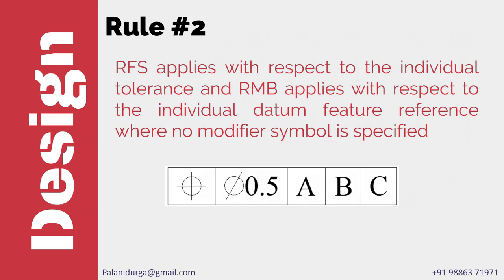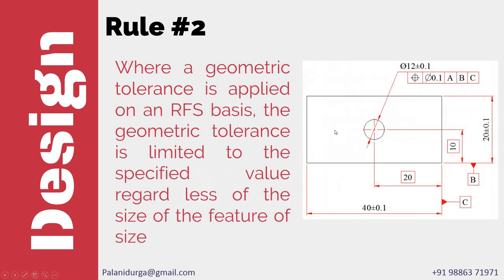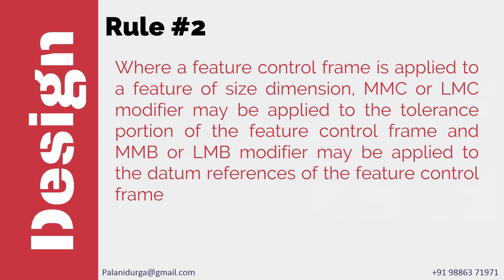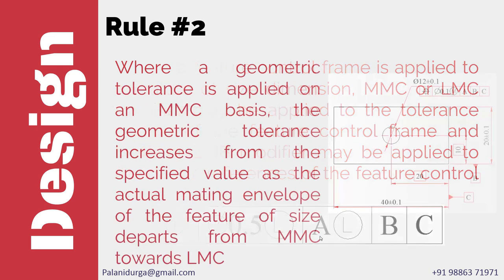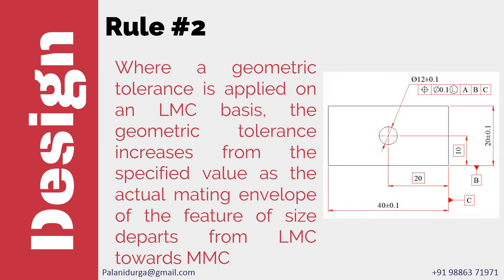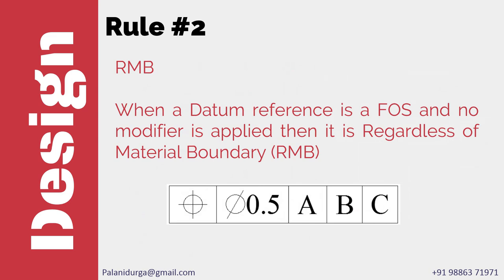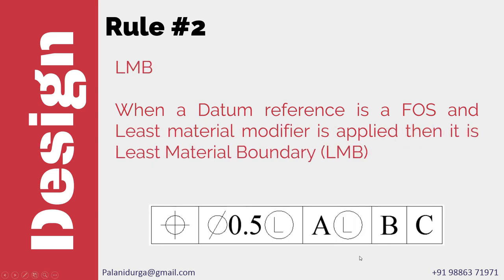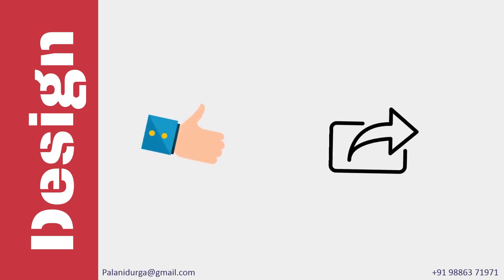GD&T Tutorial 14 : Rule #2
GD&T Tutorial : Rule #2 - Rule #2 in Geometric Dimensioning and Tolerancing

Presentation download link
we have removed the link due to miss use by viewers. Apologies for the inconvenience!

RFS applies with respect to the individual tolerance and RMB applies with respect to the individual datum feature reference where no modifier symbol is specified

Where a geometric tolerance is applied on an RFS basis, the geometric tolerance is limited to the specified value regard less of the size of the feature of size

Where a feature control frame is applied to a feature of size dimension, MMC or LMC modifier may be applied to the tolerance portion of the feature control frame and MMB or LMB modifier may be applied to the datum references of the feature control frame

Where a geometric tolerance is applied on an MMC basis, the geometric tolerance increases from the specified value as the actual mating envelope of the feature of size departs from MMC towards LMC

Where a geometric tolerance is applied on an LMC basis, the geometric tolerance increases from the specified value as the actual mating envelope of the feature of size departs from LMC towards MMC

When MMC or LMC modifier is applied in the tolerance segment of the feature control frame and MMB or LMB modifier is applied in the datum reference segment of the feature control frame, then Rule #2 is Overridden.